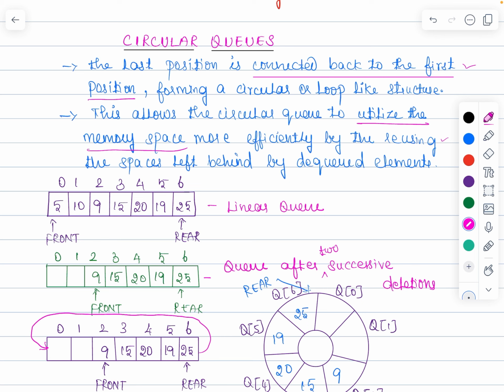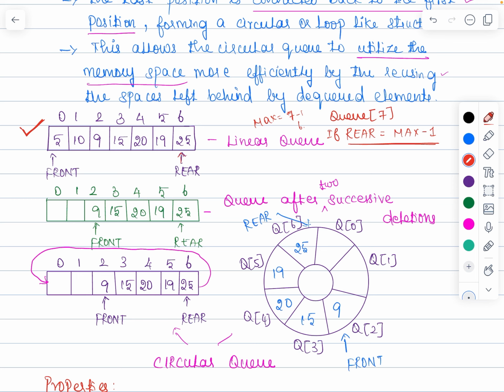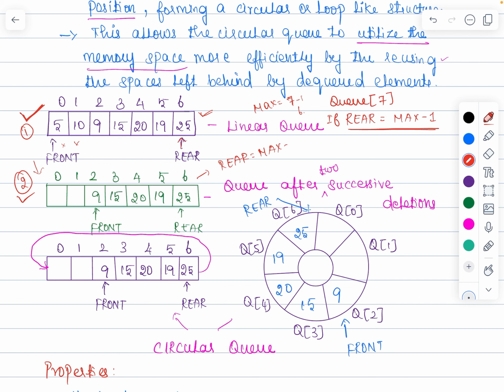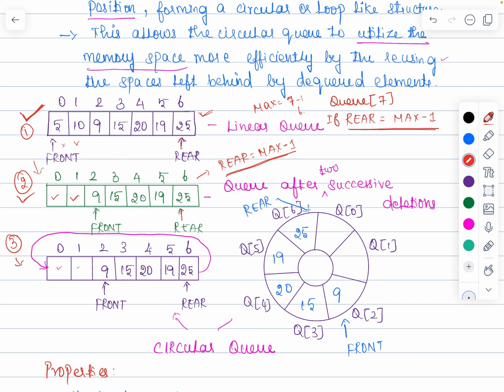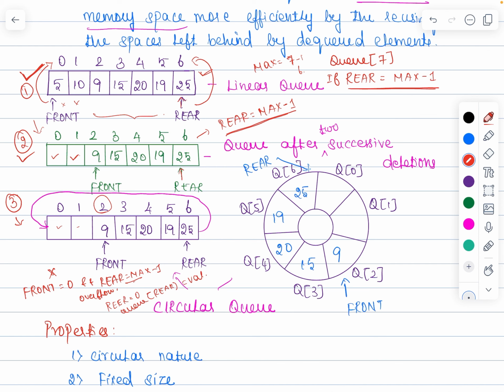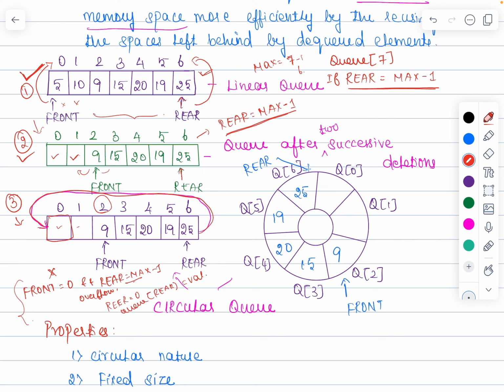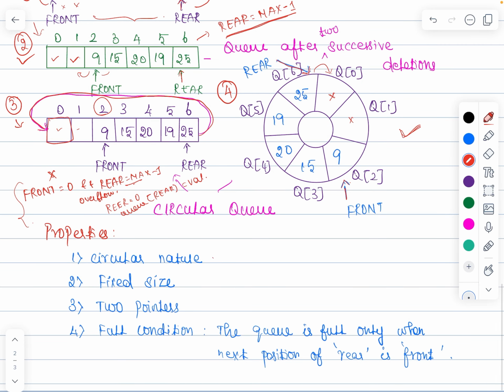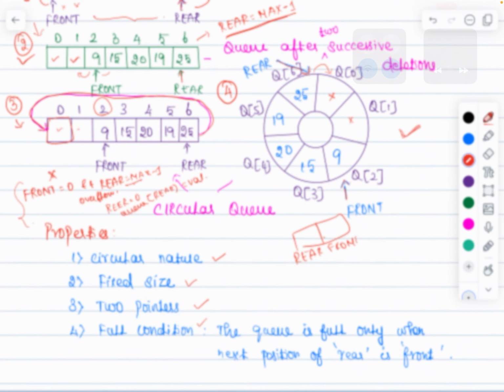Circular Queue - Introduction